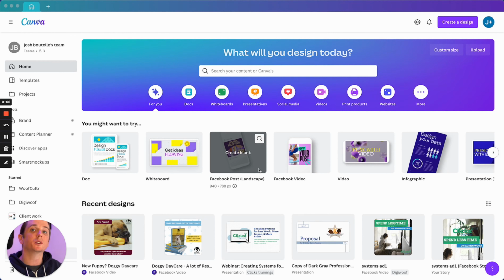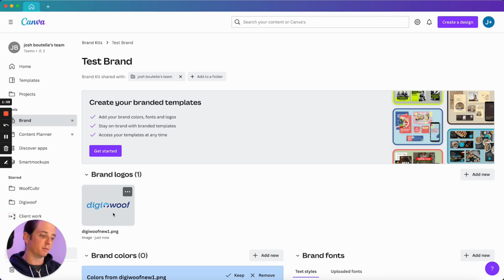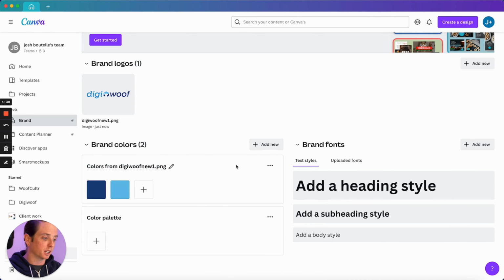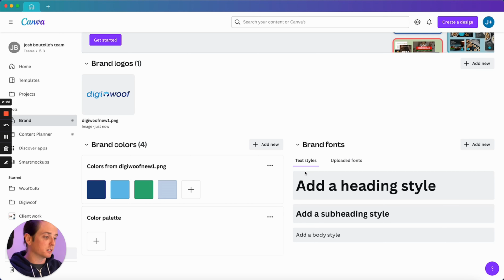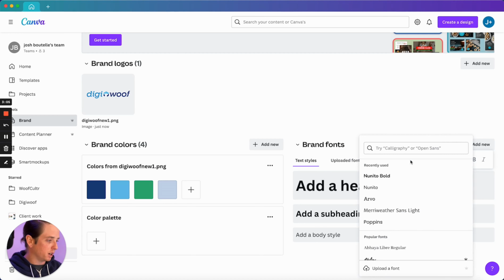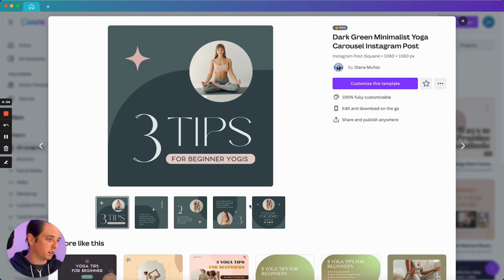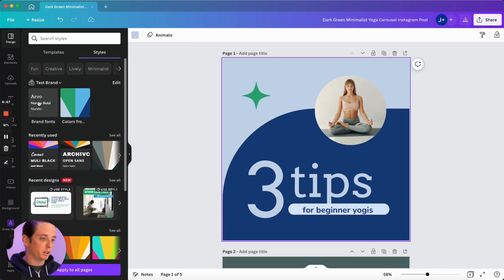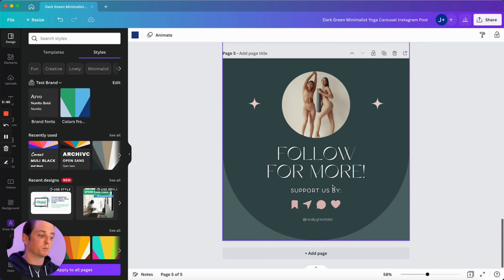Creating a Canva Brand Kit for Dog Pros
In this video, we'll be showing R+ dog trainers how to create a brand kit using Canva.
This powerful tool allows trainers to customize Canva templates to match their dog business, making it easy to create professional-looking marketing materials and social media posts in no time.

Whether you're a seasoned pro or just starting out in the world of dog training, this video will give you the skills you need to take your marketing efforts to the next level.

So, grab your notebook and let's get started!